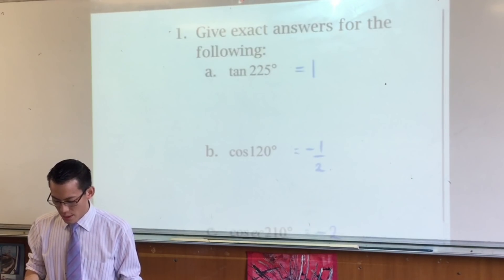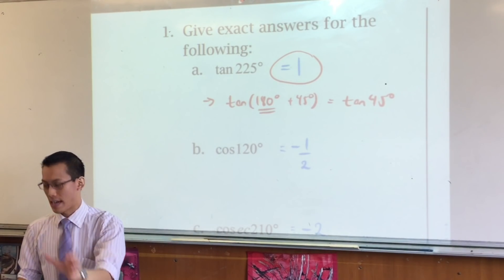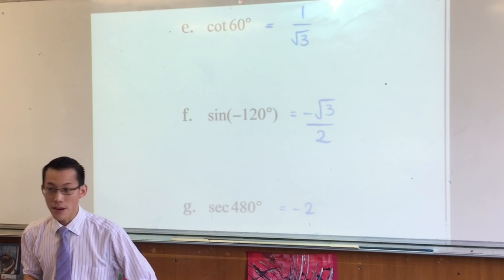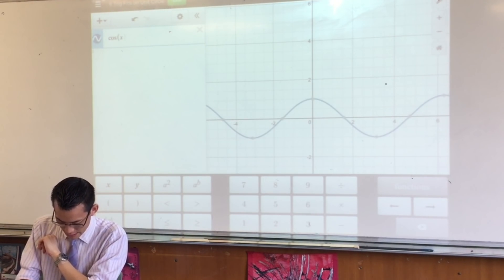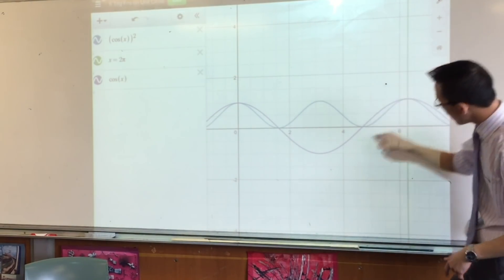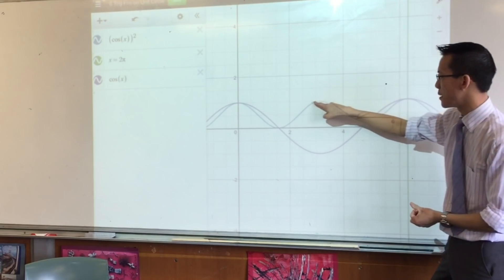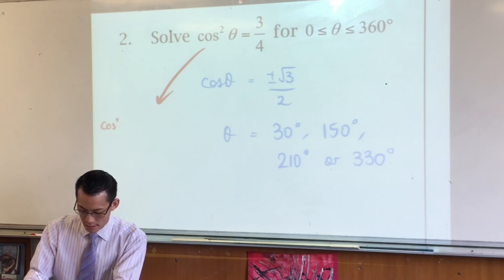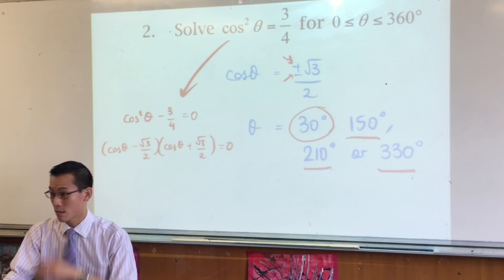Y11 Maths Ext 1 Quiz (1 of 3: Trigonometric Exact Values, Trig Equations)